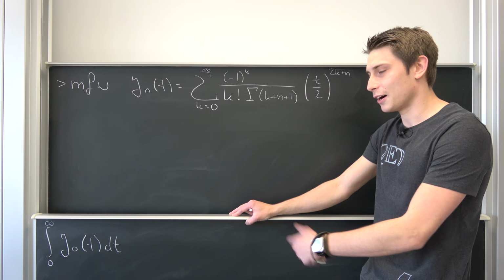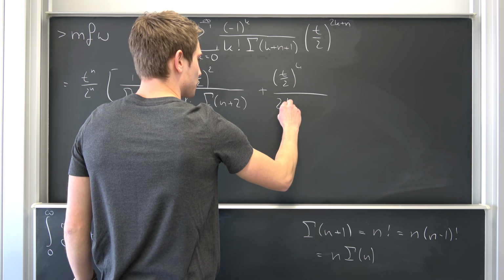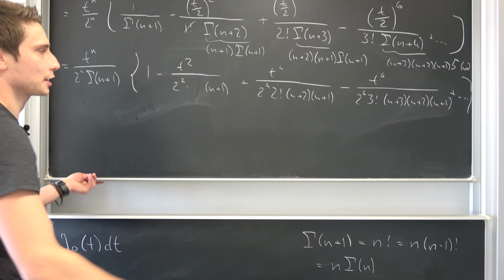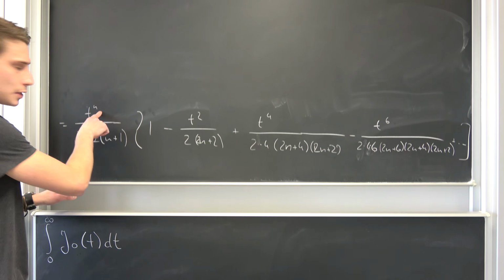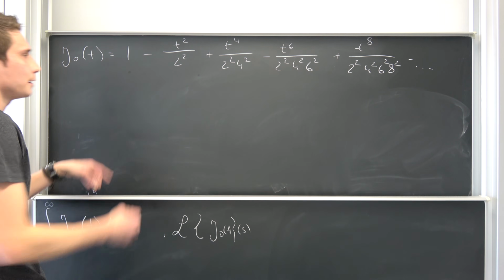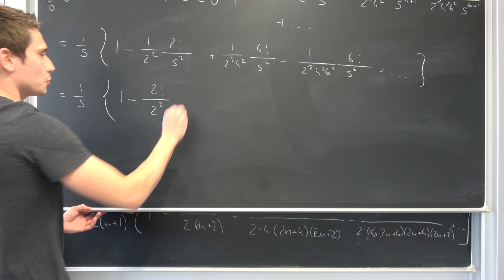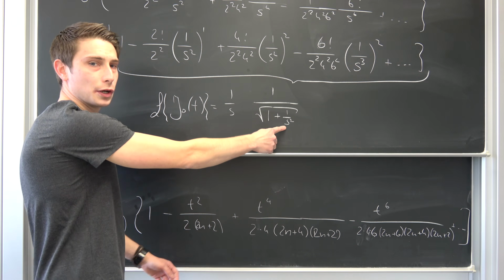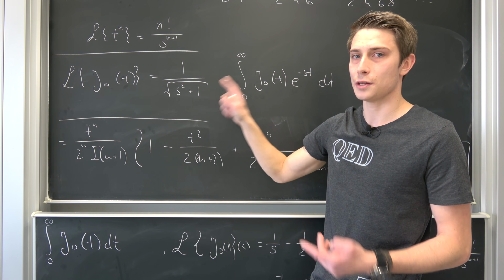OH BOI! Integrating the Bessel Function of the First Kind, 0th Order!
Today we are going to integrate the Zeroth order Bessel FUnction of the first kind from 0 to infinity! Also, we are going to notice, that we can express its laplace transform as kind of the taylor series of 1/sqrt(1+1/x^2), what a nice encounter!